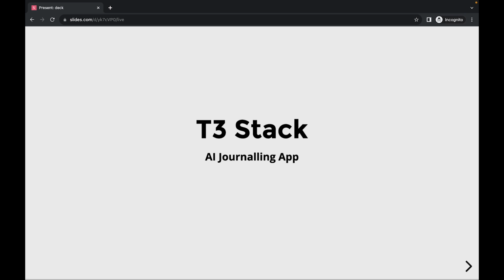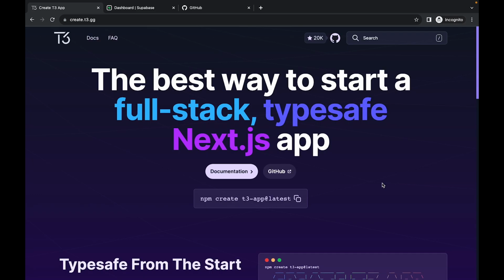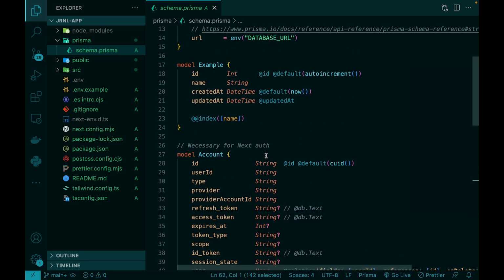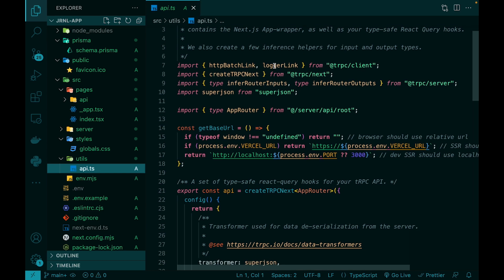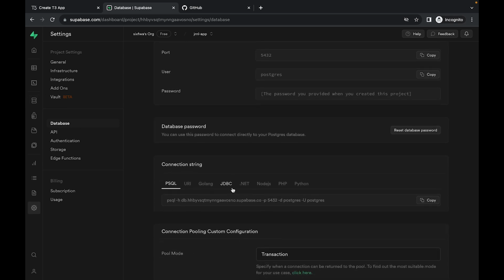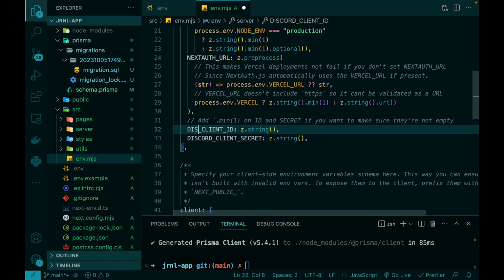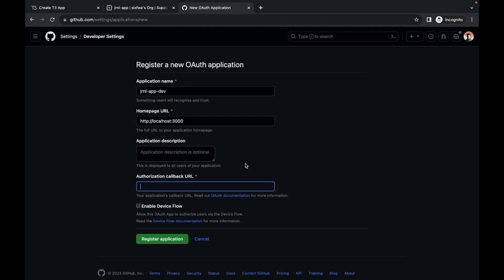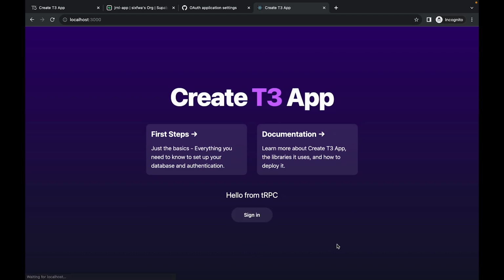T3 Stack AI Journal - 01 Setting up and Authentication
This is the first part of a 5 part series where we will be using the T3 Stack to create an AI Journal. In this video we will set the project up and get authentication up and running.

⏳ Timestamps
0:00:00 - Introduction
04:06 - Setting up the Project
06:32 - Project Structure
11:54 - Supabase
15:28 - Migrating the database
17:20 - GitHub Authentication